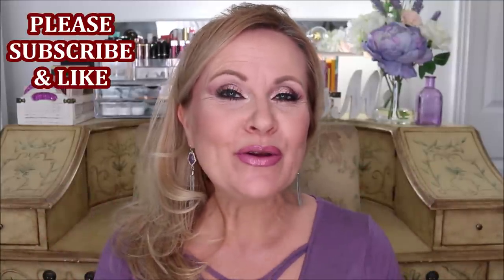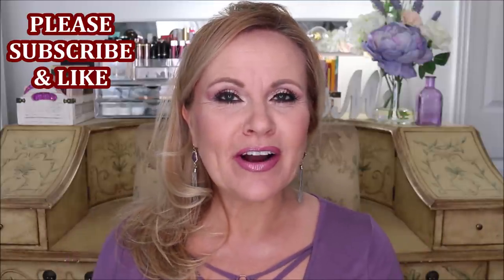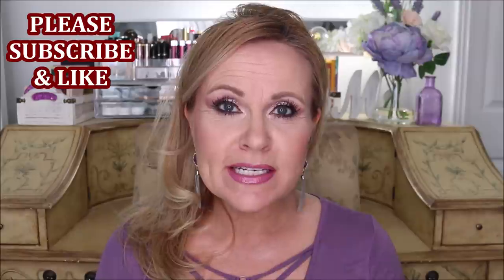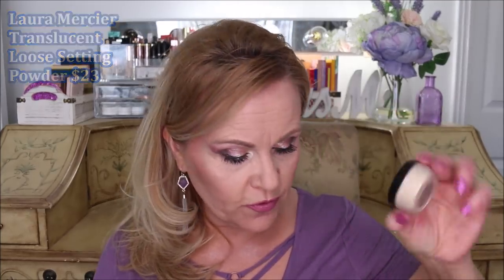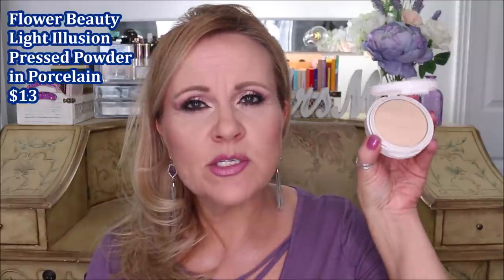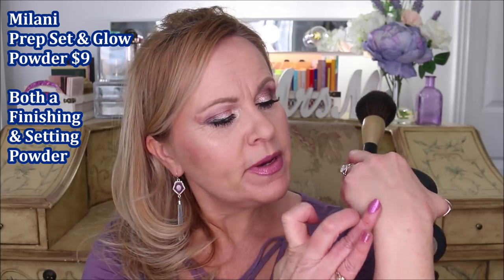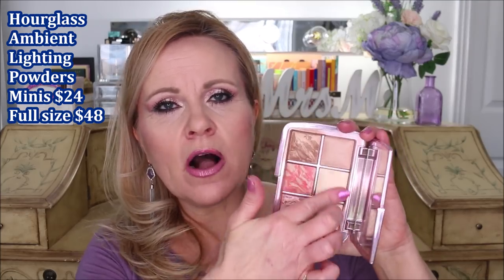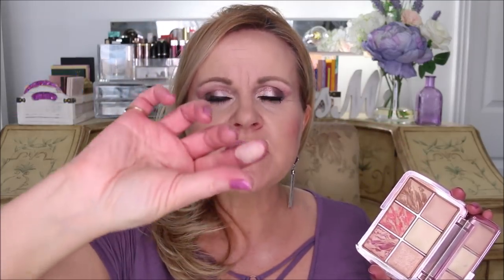FINISHING OR SETTING POWDER WHICH IS BETTER For Mature Skin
Do I need to use setting powder & finishing powder? What is the difference between these two powders? What are the best finishing powders? Can I buy drugstore makeup and still get a good finishing powder? Will these powders make my mature skin with texture look like I have large pores? I'm answering all these questions and so many more.  Love to you all!

I get asked what's the best false eyelashes for mature women? I don't use falsies, but if you want the best eyelashes of your life, check out this AMAZING eyelash growth serum!

*Products Mentioned:
ELF Beautifully Bare Sheer Tint Pressed Powder in Fair/Light
Maybelline Loose Setting Powder in Fair/Light
(US all colors)
Laura Mercier Translucent Setting Powder
(Sephora Mini)
(US FULL SIZE)
(CAN FULL SIZE)
Flower Beauty Light Illusion Pressed Powder Porcelain
Milani Prep Set & Glow Powder
Hourglass Ambient Lighting Powders
Lancome Absolue Radiant Powder in Absolue Golden
Essence Pure Nude Highlighter
Flower Beauty Glow Satin Finishing Powder
Laura Mercier Translucent Powder Glow

*Makeup Worn:
No7 Protect & Perfect Age Defying Foundation in Cool Ivory
Revolution Pro Crease Proof Concealer in C6
IT Cosmetics Bye Bye Under Eye Concealer in Light Cool
Flower Beauty Seal The Deal Hydrating Setting Mist
ELF Bite Size Eyeshadow in Rose Water
ELF Multi Stick Blush in Sparkling Rose
Ofra x Samantha March Inspired Highlight
Kokie Lip Liner in Plum Purple
or inside Rite Aid Stores

Smashbox Be Legendary Cream Lipstick in Pretty Social